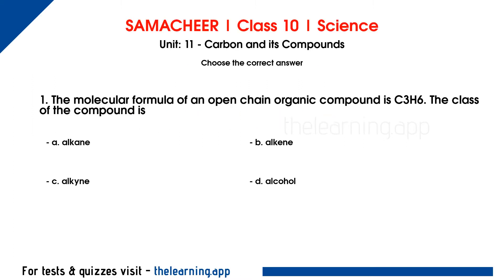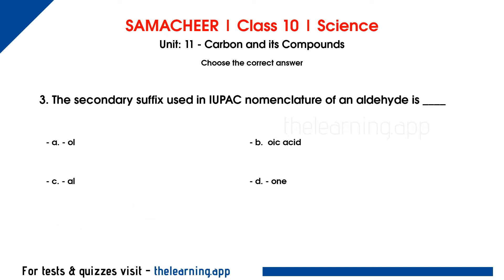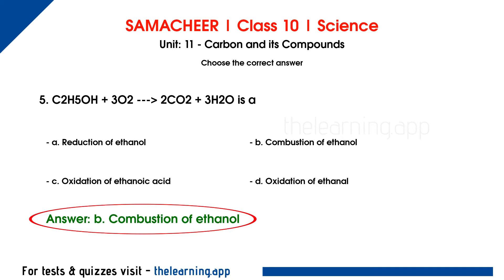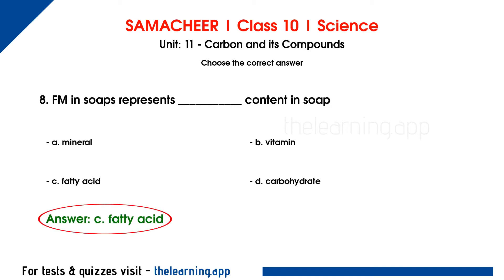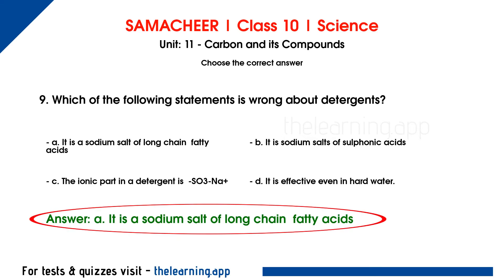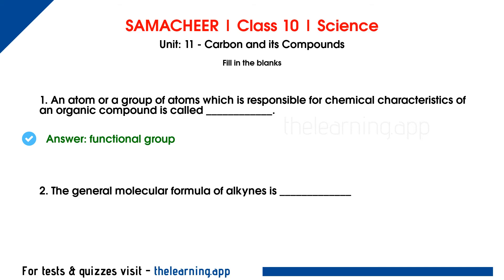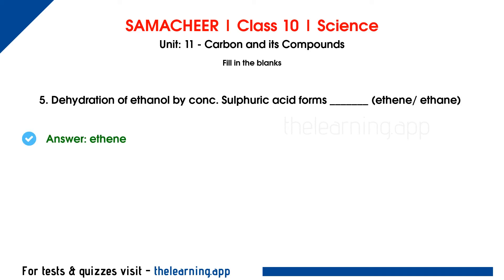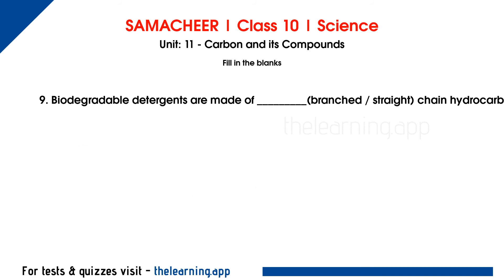Carbon and its Compounds Exercises | Unit 11 | Class 10 | Chemistry | Science | Samacheer Kalvi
Carbon and its Compounds Book Back Questions & Answers, Exercises, Solutions, Tests, Quizzes, Videos and Podcasts for Class 10 | Unit 11 | Chemistry | Science | Samacheer Kalvi - English Medium| TNPSC

00:00 Introduction
00:15 Choose the correct answer
05:14 Fill in the blanks
10:10 Match the following
11:17 Assertion and reason